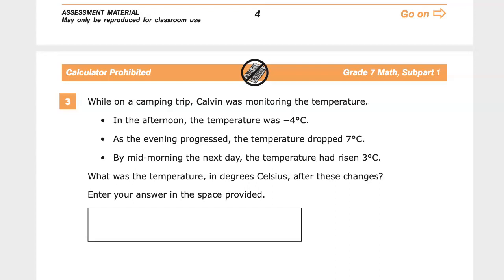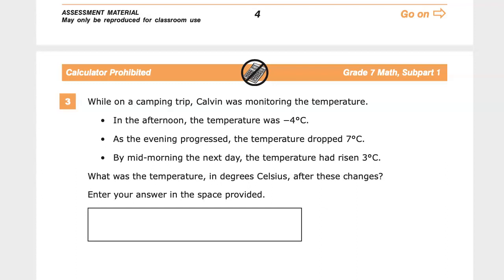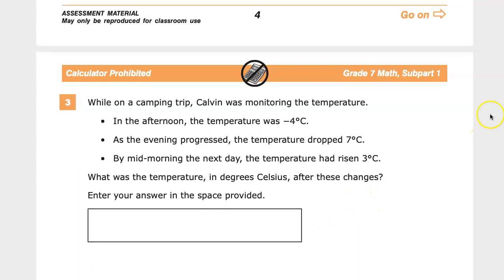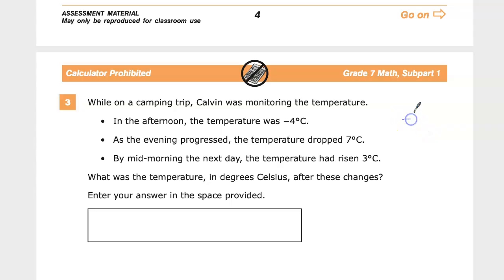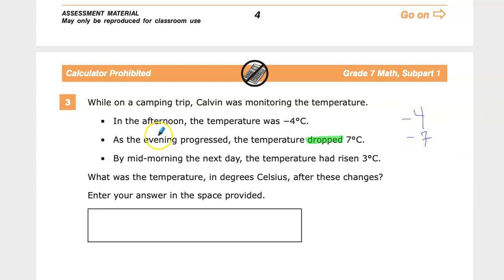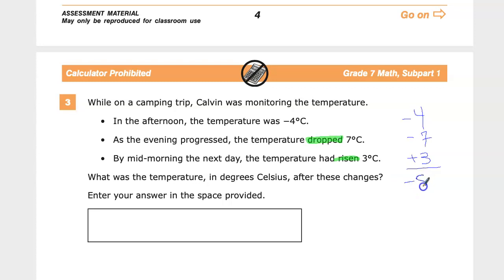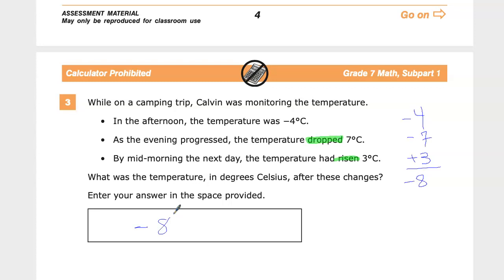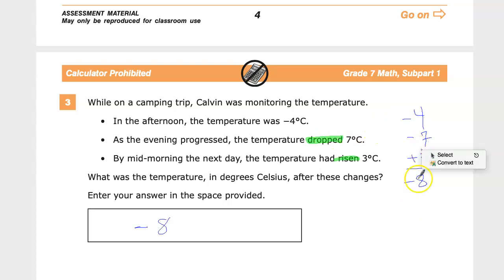Question 3 - Grade 7 Math - TNReady Practice Test